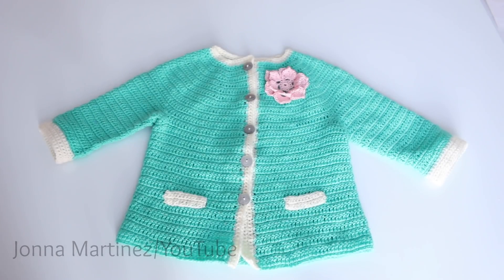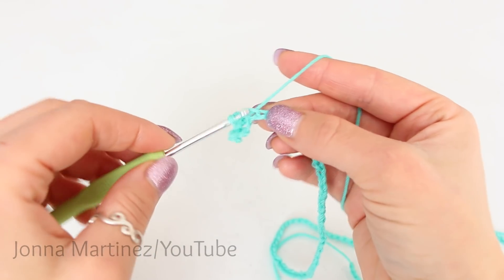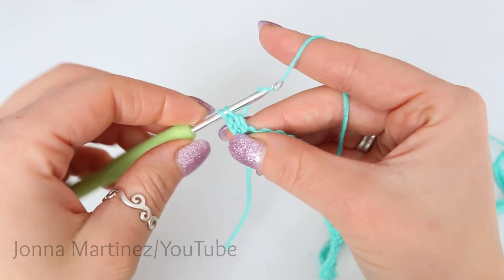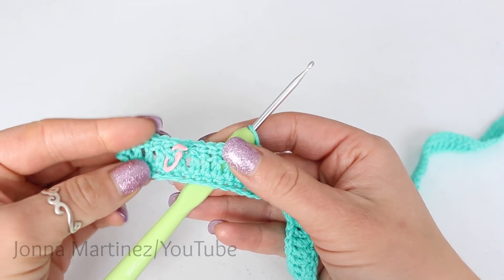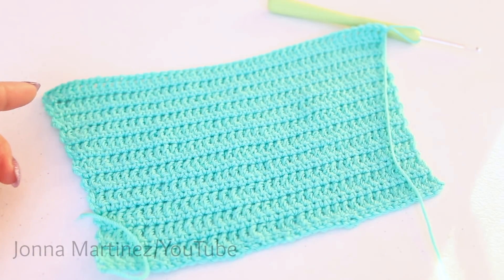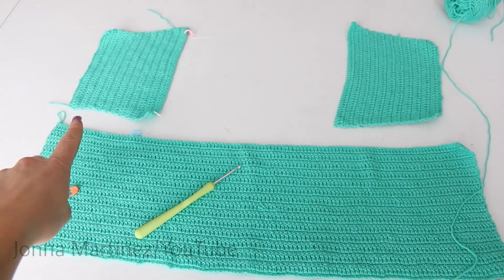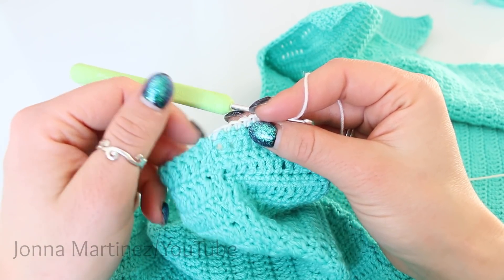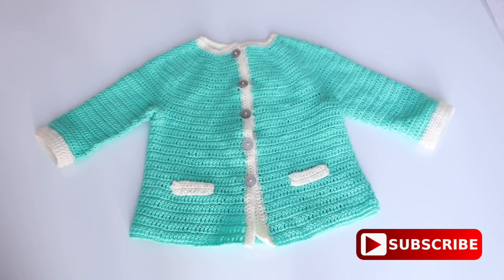LEFT | HOW TO CROCHET A BABY SWEATER | 1-3 Month old size | Full Tutorial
In this left handed tutorial I will show you how I crochet this super cute baby sweater. The sweater in this video is size 1-3 months. You can find the free printable pattern at Drops design.

My finished sweater detentions are as follows:
Collar to Botton edge is 12". Sleeve length is 12" also from collar. Around middle is 22"

I used 100g-120g of fingering weight yarn and also 50g of an off white and a D 3.125MM crochet hook.

SIMILAR YARN:

MY FAVORITE HOOK SET:

CRAFT SCISSORS: